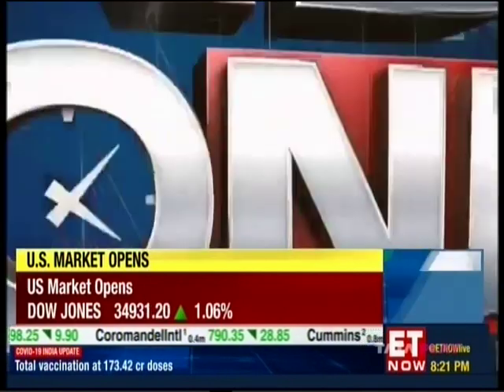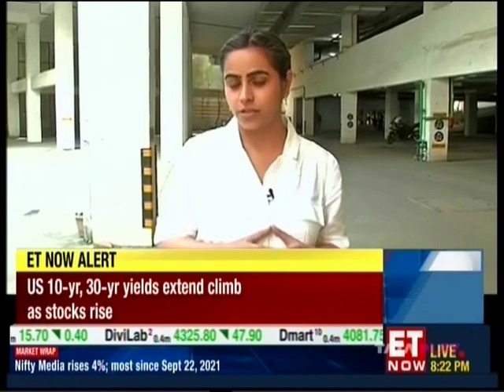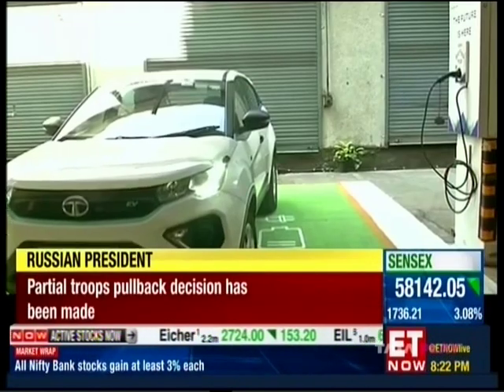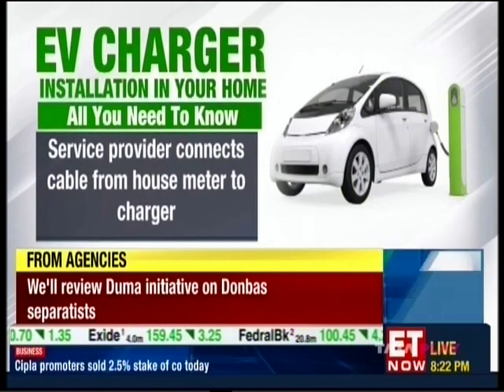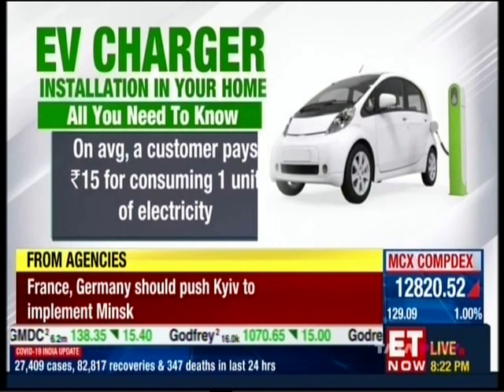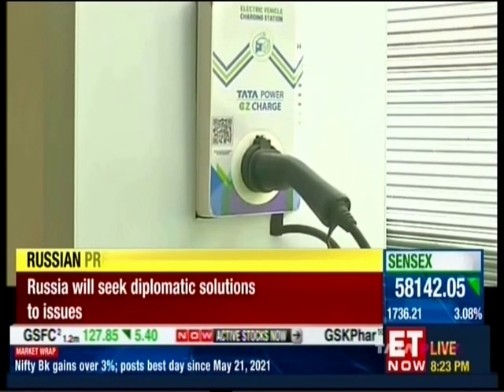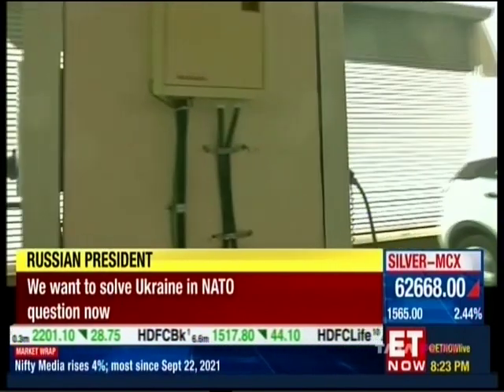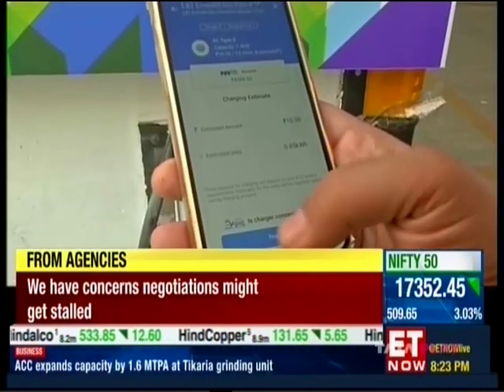Tata Power EZ Charge explained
All your questions about Tata Power EZ Charge answered! Know the process and cost of setting up a charging station for your EV for your seamless sustainable journey.